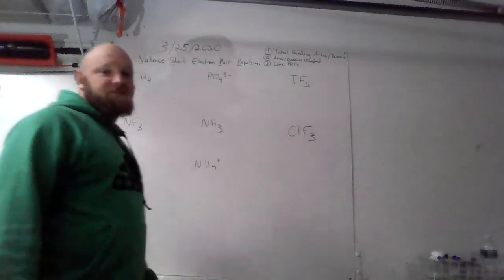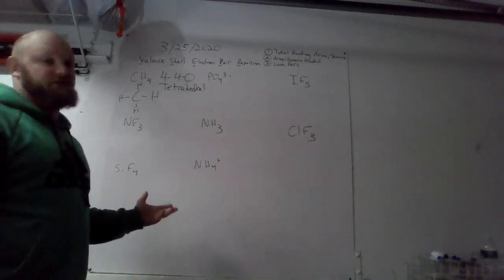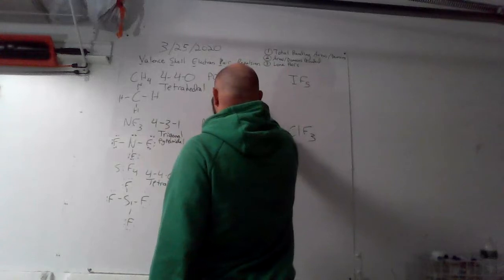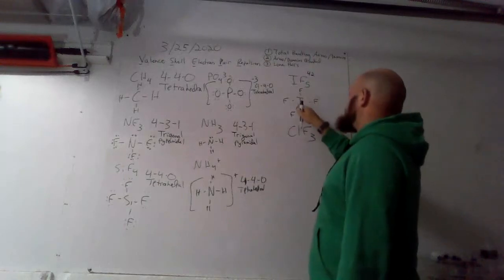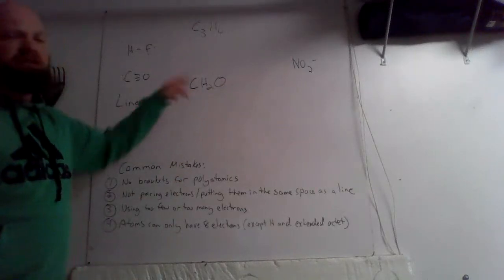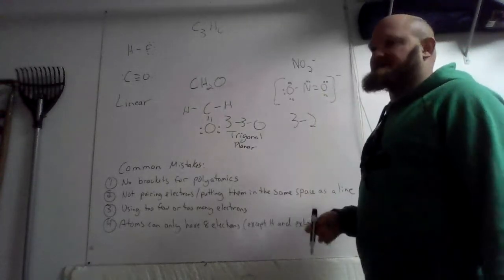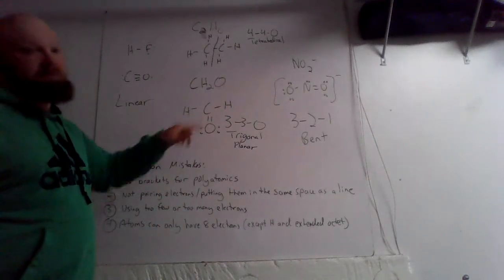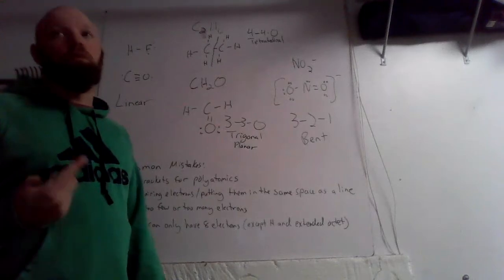VSEPR Numbers and Shape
How to find the VSEPR (Valence Shell Electron Pair Repulsion) Number and then find the 3-D Shape (also called Molecular Geometry.